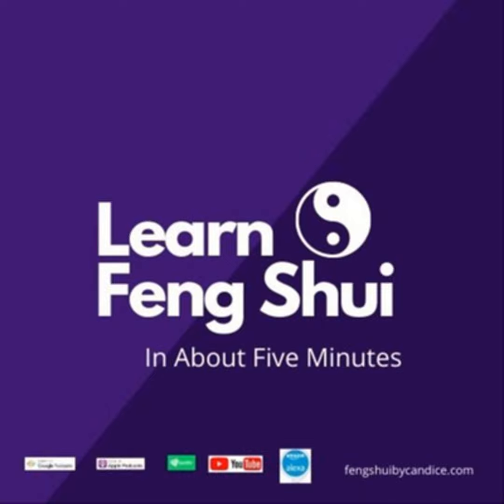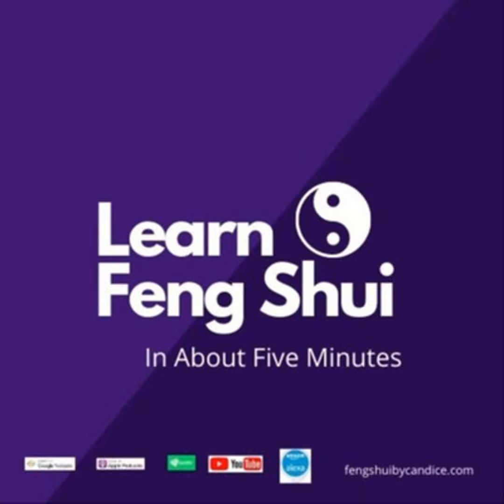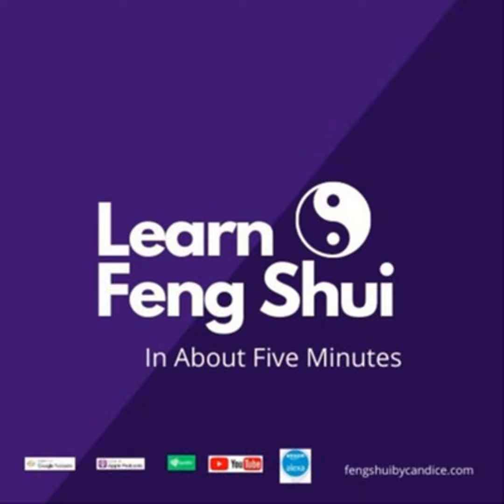The Feng Shui of a haunted house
Can you look at specific things in Feng Shui that can show you wether a houses is haunted? Of course! In Feng Shui, there are several aspects to consider when determining if a house is haunted. Too much Yin energy, location of a property and objects that may contain a spirit or have an attachment are all things that might indicate a haunting or spirit in the house. Folklore Friday segment: Tales of asian vampires.